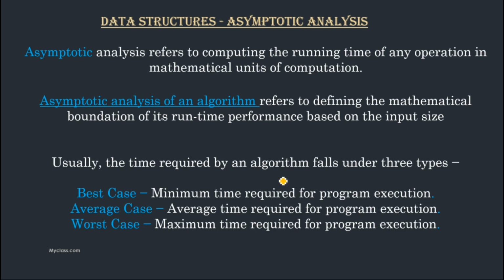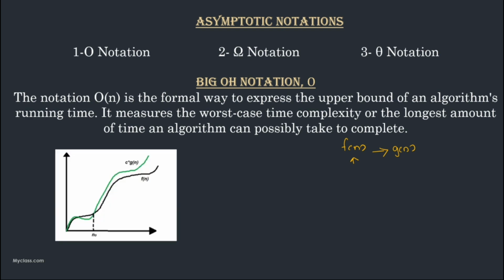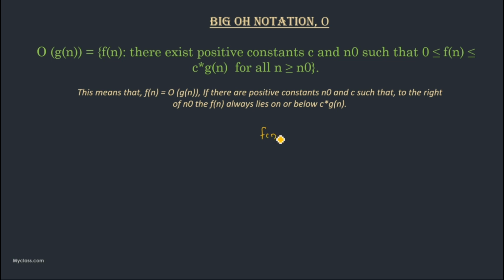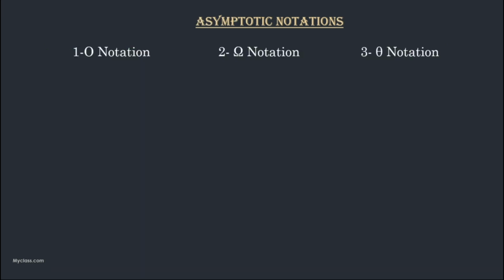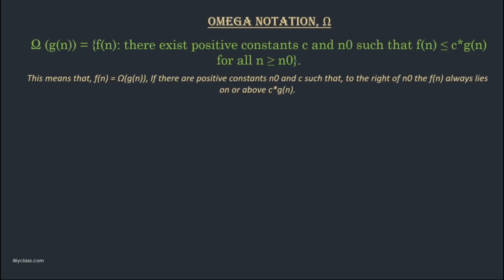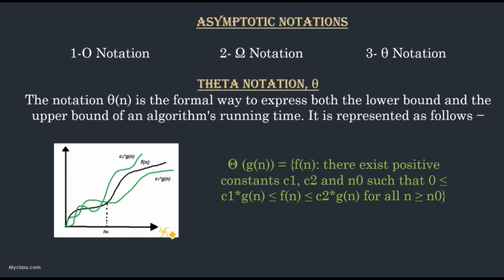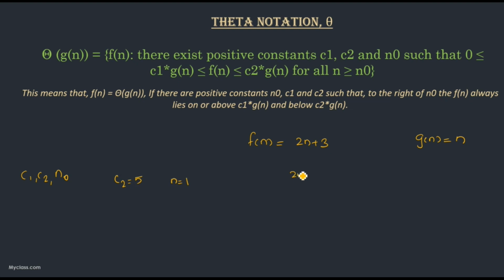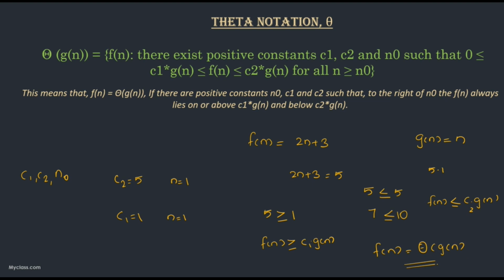DS4-Asymptotic Notations-Algorithm Analysis-Big OH, Omega ,Theta Notations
Data Structures and Algorithms(Malayalam)

 Worst, Average, and Best Cases of Algorithms